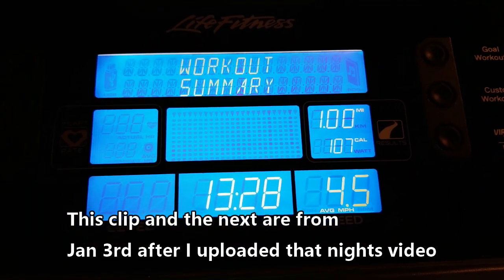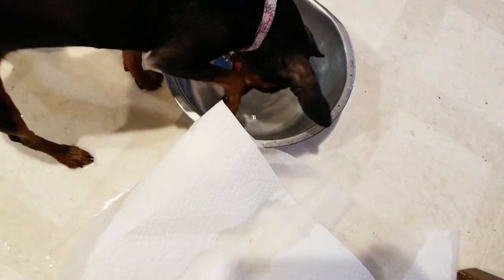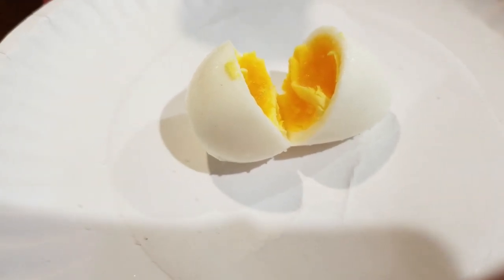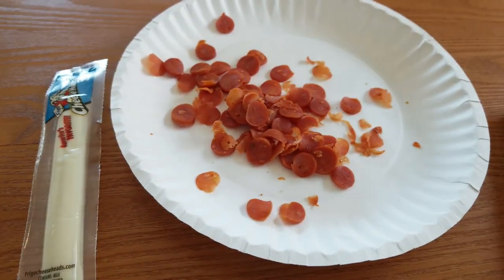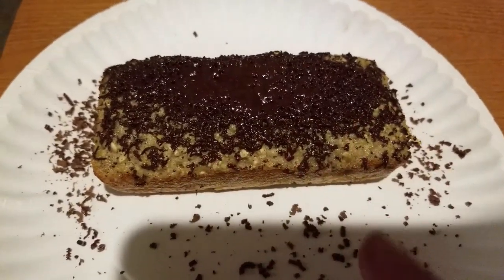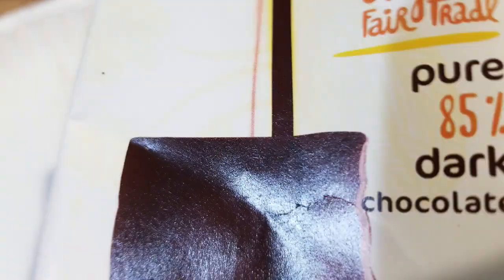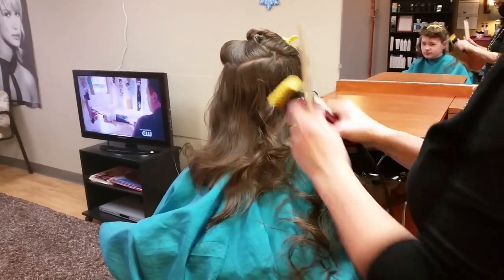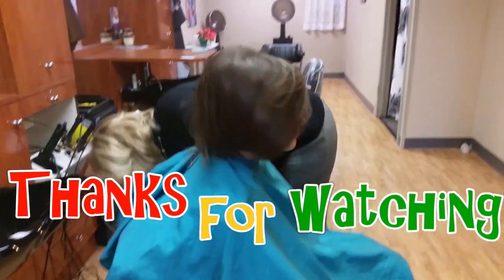JAN 4 2018 What I ate | Nic gets hair cut | No more 5 lb stickers!?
WOW guys!  Nic had some REALLY long hair and he choose to CUT IT OFF! I was so surprised but LOVE how it turned out!  Photos to come soon but I do have a clip in this video of his hair being cut :D Also have a what I ate and what's the deal with no more 5 lb stickers at Weight watchers??  And no more 5 or 10%??  Let me know what you guys think and if you heard this.